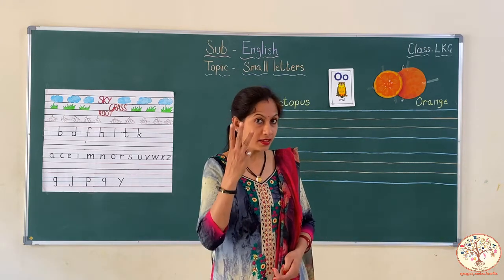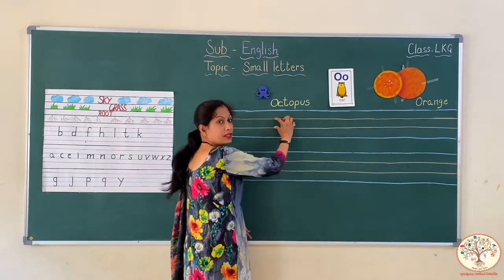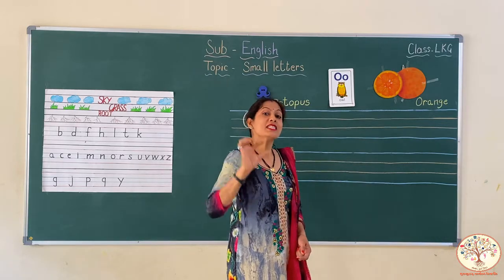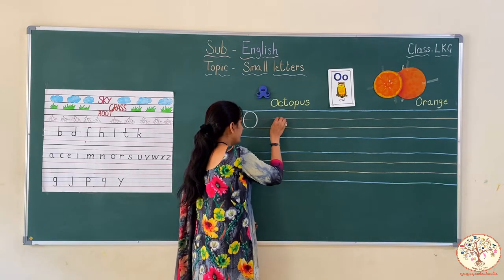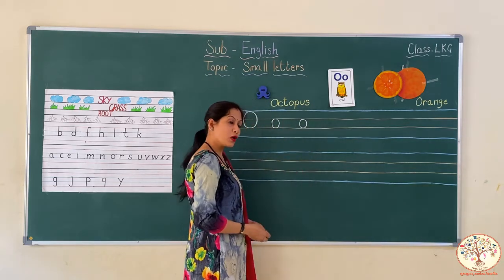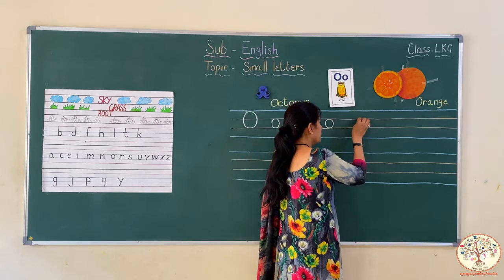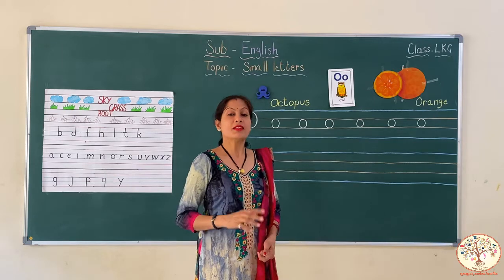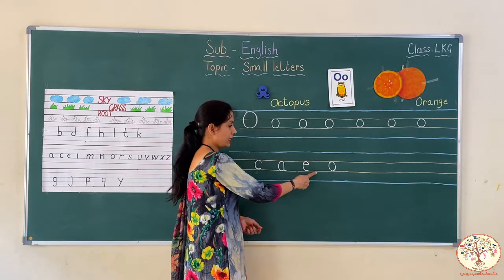LKG || SMALL LETTER O || GURUKULAM ONLINE CLASSES